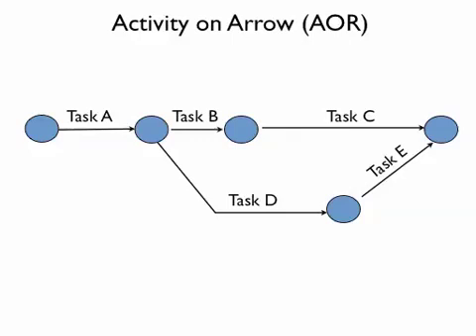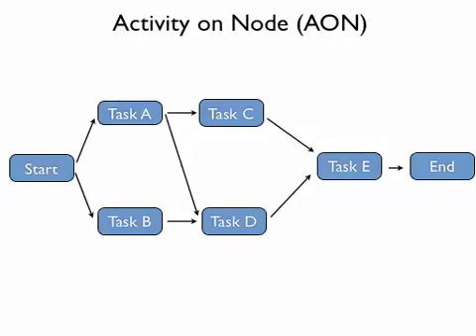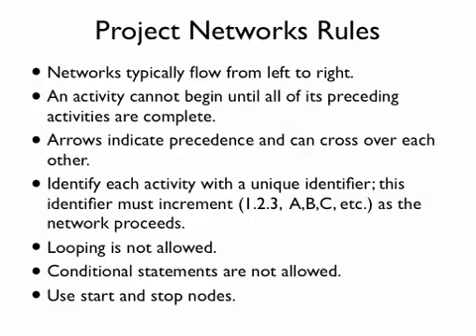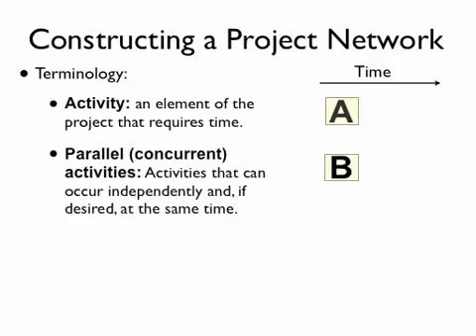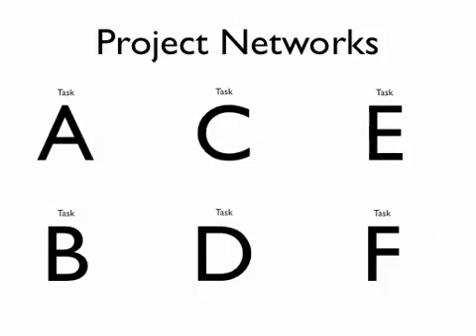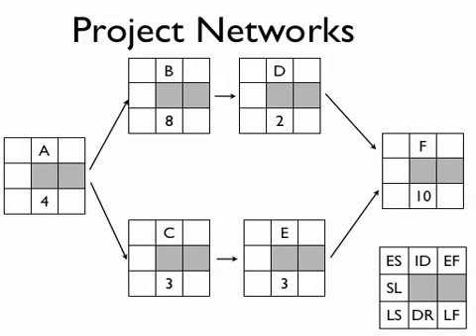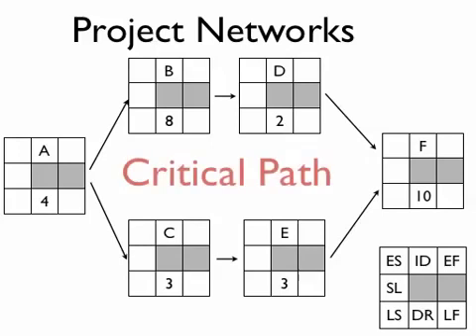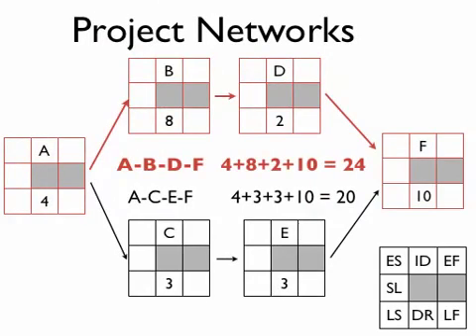Project Management Networks Part 1 Project Network Basics AON AOA Critical Path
Due to the urgency of the need to serve as reference material for students' assignment, this video is uploaded having no further definition/explanation yet.

This channel is created initially as a tool for a topic in classroom discussion. It is a compilation of videos that may be used references for the various engineering major subjects as Project Management, Engineering Project (Feasibility Studies), Hydrology, Intelligent Transportation, Sanitary Engineering and Entrepreneurship as for now.

There are videos for Business Management, Proper Construction Procedures, Engineering Failures, and Construction Safety are here to serve as references and guides to developing a good business plan, project feasibility studies and engineering thesis.

I shall be creating videos for a simplified approach to easier learning on the above-stated subjects and videos for other subjects will be uploaded also as this channel is being developed. Definition of the contents shall then be listed in detailed as well... Please excuse me for a while as I cope up with the subject requirements...

Until then...